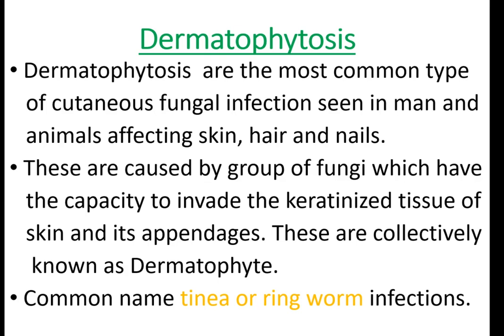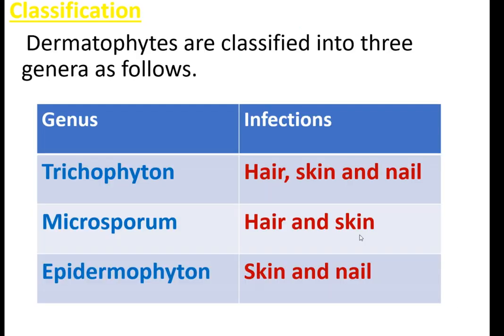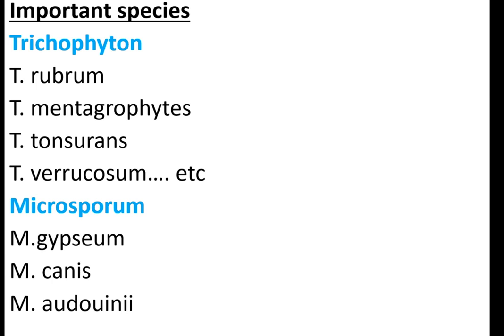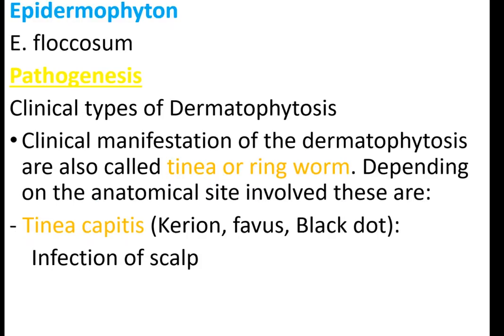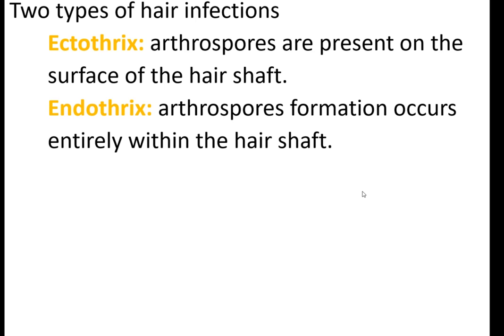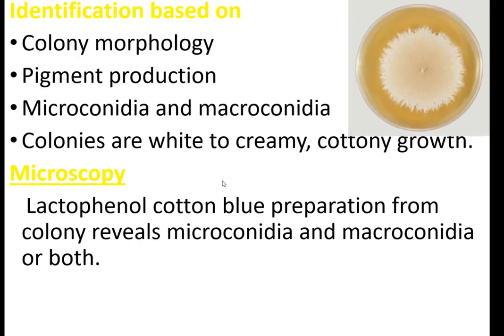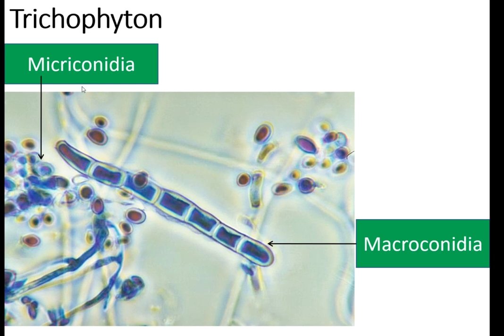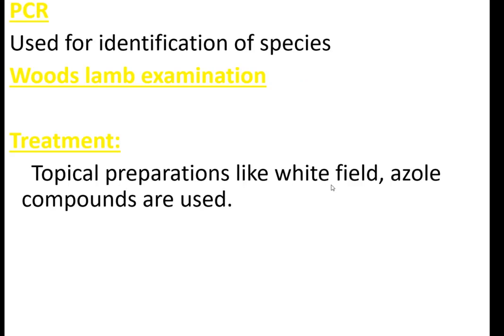Dermatophytosis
MBBS# ALLIED HEALTH# PARA MEDICAL# NURSING # GNM